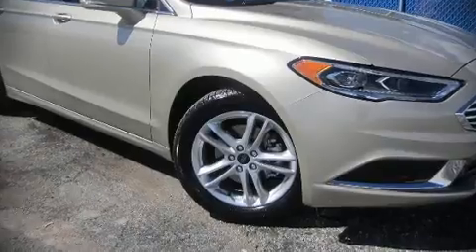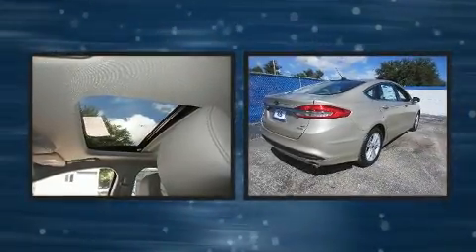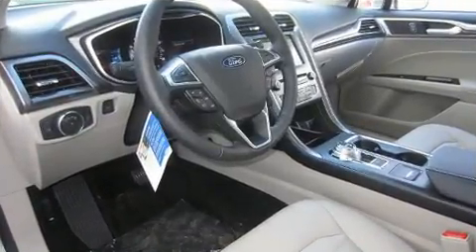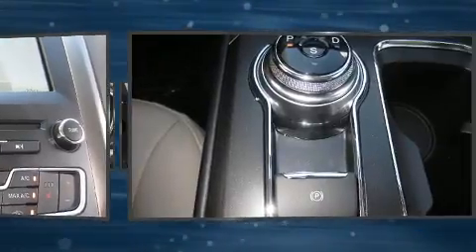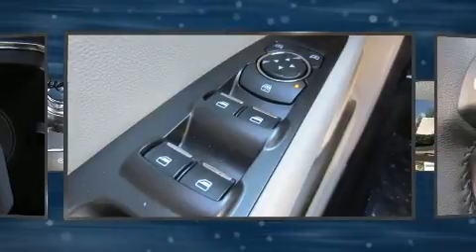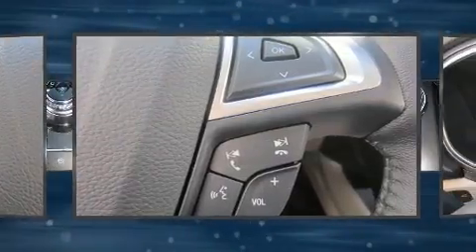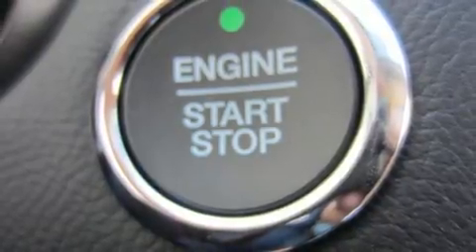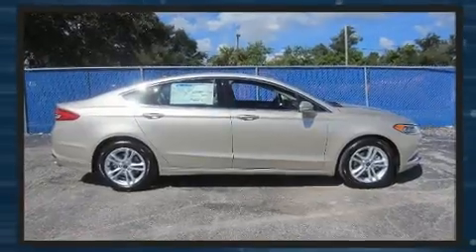2018 Ford Fusion SE in Melbourne, FL 32935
Kelly Ford
776 Magnolia Ave.

Step into the 2018 Ford Fusion. This 4 door, 5 passenger sedan will allow you to take command of the road with confidence! It features an automatic transmission, front-wheel drive, and an efficient 4 cylinder engine. Turbocharger technology provides forced air induction, enhancing performance while preserving fuel economy. It includes power seats, a tachometer, a trip computer, automatic dimming door mirrors, fully automatic headlights, telescoping steering wheel, power windows, and 1-touch window functionality. Safety equipment has been integrated throughout, including: head curtain airbags, front side impact airbags, traction control, brake assist, ignition disabling, an emergency communication system, and 4 wheel disc brakes with ABS. This car was designed with safety in mind, allowing you to drive with even greater assurance. Our experienced sales staff is eager to share its knowledge and enthusiasm with you. They'll work with you to find the right vehicle at a price you can afford. We are here to help you.